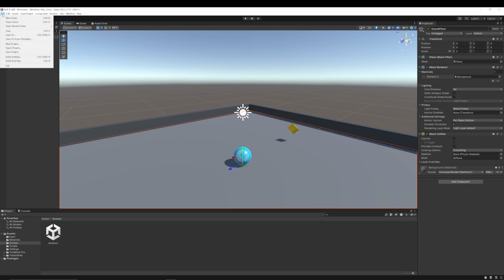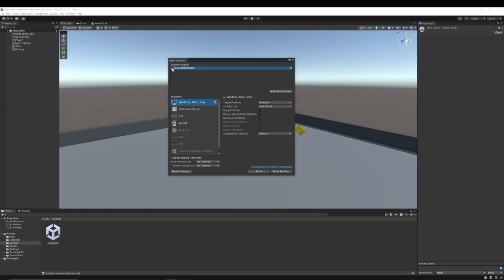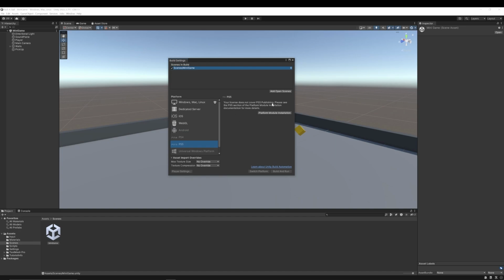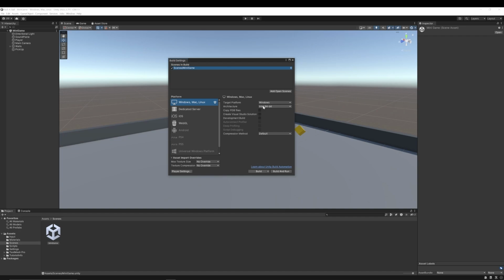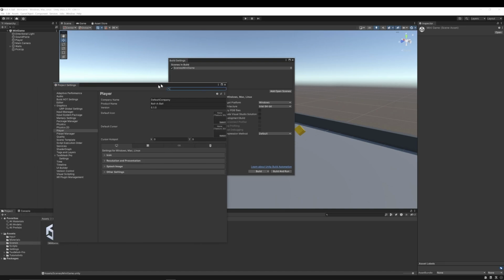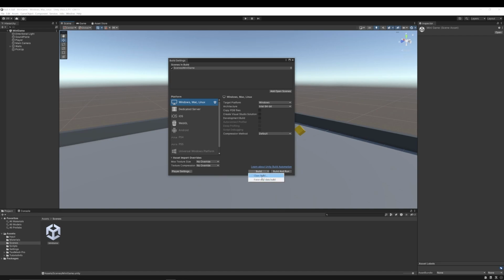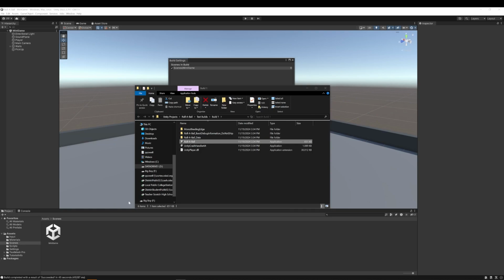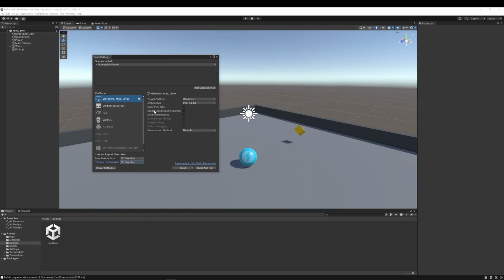How to Build Your Project in Unity 2022 (and older)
Quick tutorial on how to build your Unity 2022 (and older versions) game projects so that you can export them and have players play without needing the Unity Editor.

This tutorial goes over just the basics of getting the project built, and does not go over some of the more advanced functions of the build editor such as how to implement the debugger into your build.